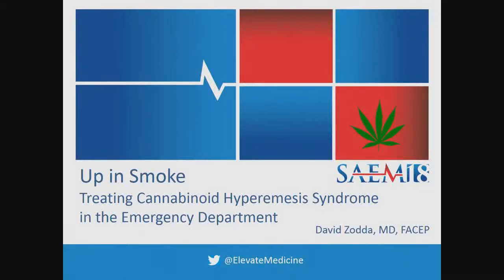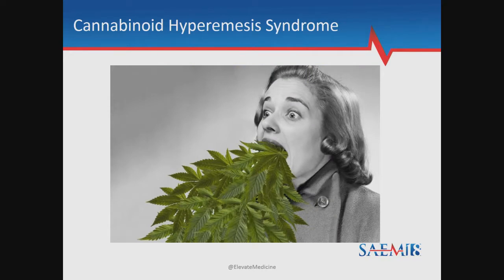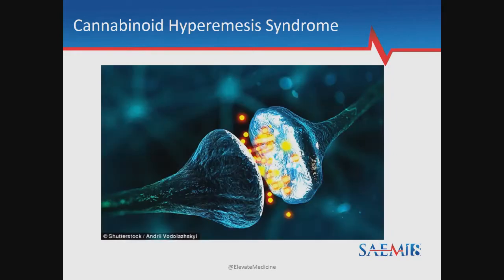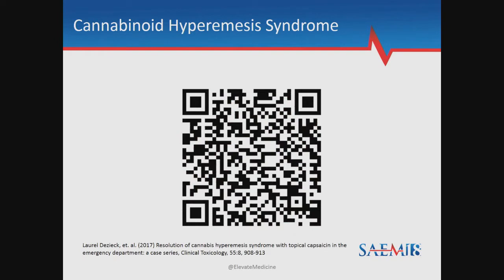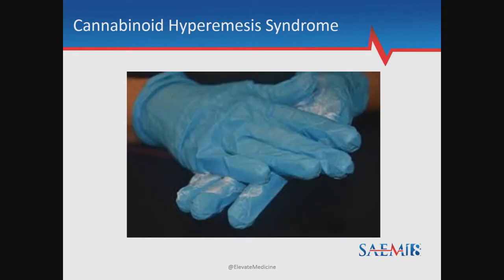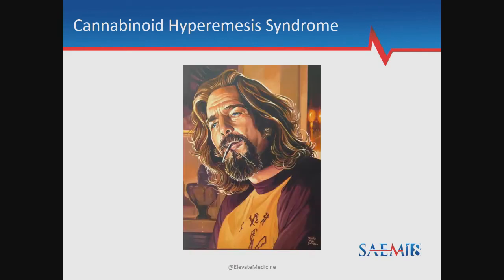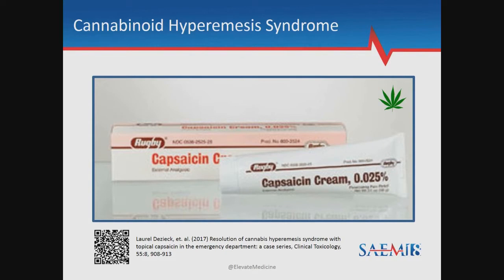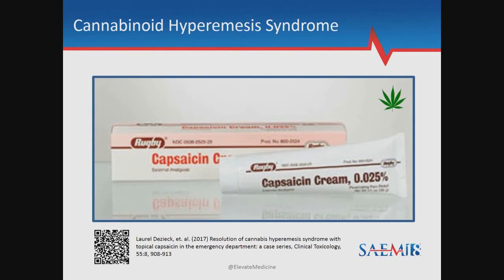Up in Smoke: Treating Cannabinoid Hyperemesis Syndrome in the Emergency Department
SAEM18
David Zodda MD, FACEP
Joshua Guttman, MD
Casey Glass, MD